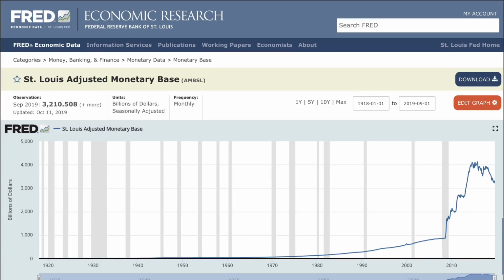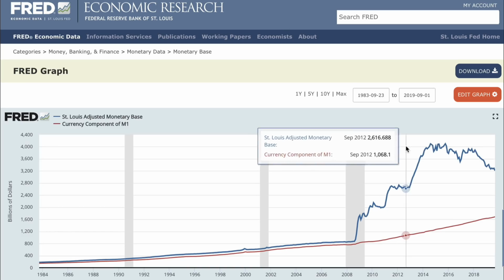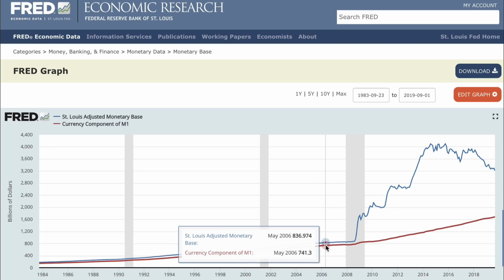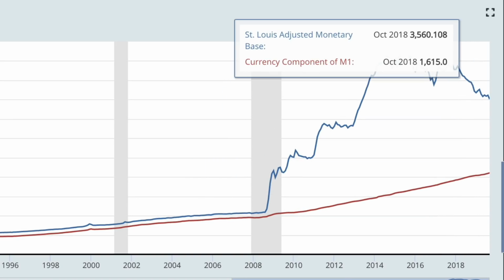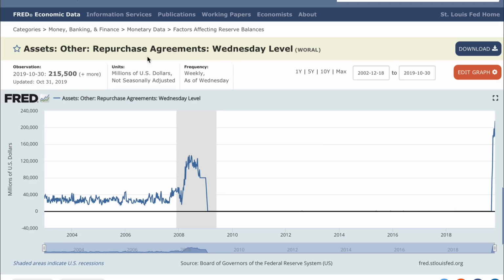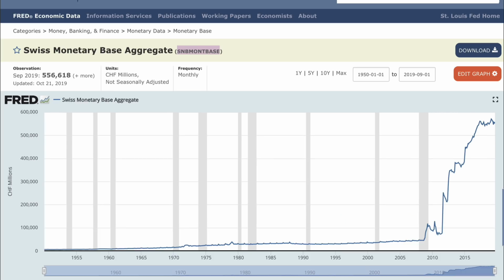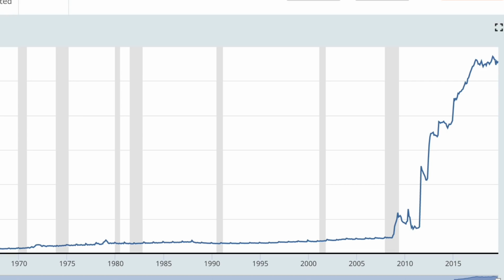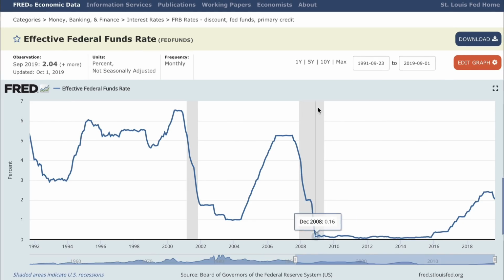The Truth About the Fed's Rate Cuts (Wait For the Final Frame) - Mike Maloney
“What is going on with the world economy?” That’s how Mike Maloney begins his new video, which is actually not about the economy, per se, but about currency abuse, interest rate cuts, and a big fat warning about the coming recession.
Mike starts with a slide he’s shown before, US currency creation, but he revisits the topic so he can compare it to Switzerland. In response to the financial crisis, the US created about five times the original amount of its currency—but the Swiss created TWELVE times!
Further, the US stopped currency creation in 2014, but unbeknown to most investors, the Swiss didn’t end their currency creation until just last year.
All this from a country that supposedly has one of the strongest fiat currencies in the world. The Swiss franc has long been regarded as the most reliable and solid—yet it has been diluted and debased worse than the US dollar.
The message being, those fiat currencies widely considered to be “strong” by international investors are actually just as weak or weaker than the US dollar, and thus highly vulnerable to a monetary and financial crisis.
Mike then touches on the latest hot button issue in finance today, repurchase agreements (overnight loans the Fed makes that banks promise to “repurchase”). Check out the sudden spike in this chart from Mike’s video.In just the past few months, $215.5 billion worth of repurchase agreements have been created. You’ll notice it was flat for a full decade, and now is higher than it was at any time during the Great Recession.
We agree with Mike’s reaction when he asks, “What is going on with the world economy?” Why have almost a quarter of a trillion dollars in repurchase agreements been created when the economy is growing, unemployment is at record lows, and the stock market is at all-time highs? Clearly something else is going on behind the scenes that suggests not all is as well as presented.
Mike ends with a “scary” chart about interest rate cuts and recessions. He uncovers something we haven’t seen anyone else talk about. Follow Mike’s cursor as he counts down the relationship between interest rate cuts and the timing of the next recession. It’s quite eye-opening.
Mike ends with a four-word warning: “You better get ready.”
Are you ready for the next phase of economic, financial, and monetary madness? The Fed’s desperate attempts to keep the game going are blatantly obvious, so Mike’s warning is not hyperbole.
History shows that physical gold and silver provide the strongest buffer against crisis or calamity. We hope you and your family, like ours, will be ready when it strikes.

Thanks for sharing and clicking that 'Like' button. For those wondering why our videos don't appear in their subscription feed immediately - we release our clips to our free weekly email readers first, then later we publish to YouTube. Sometimes it's just hours, sometimes it's a couple of days later. This is to encourage people to join our free newsletter - because one day, we may not have YouTube to rely on. As always, thank you for your support. M.